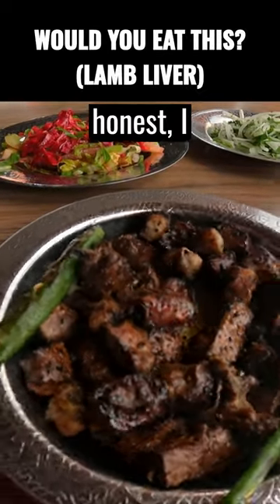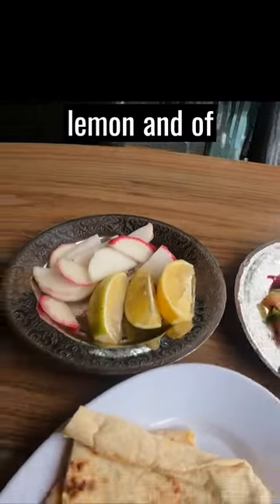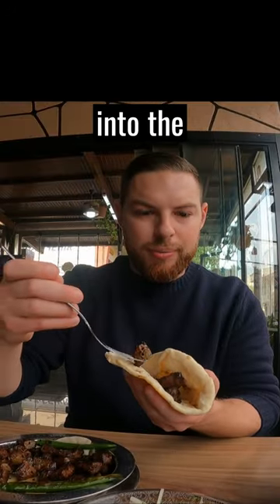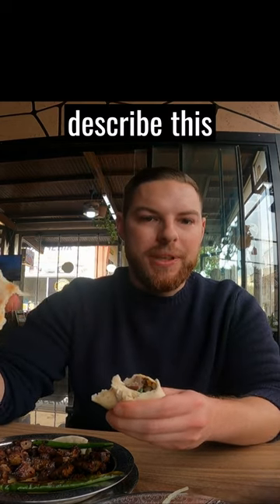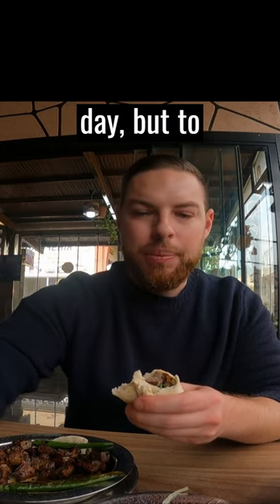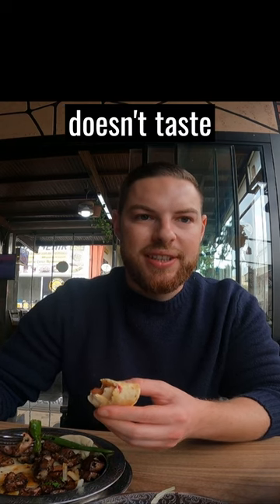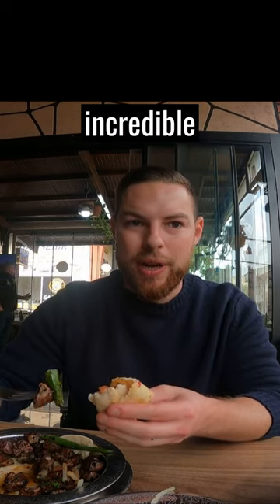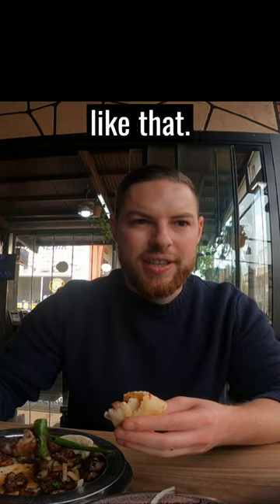Would You Eat This? 🇹🇷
Trying lamb liver in Gaziantep, Türkiye.